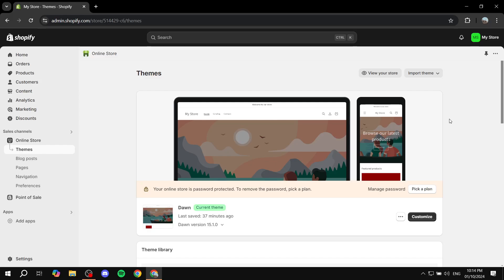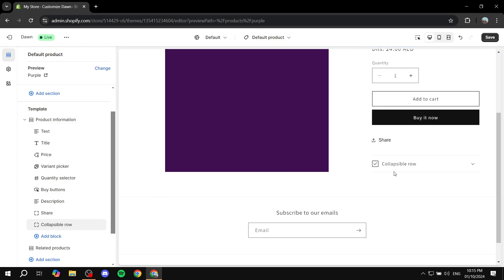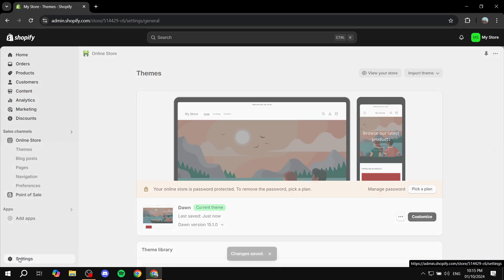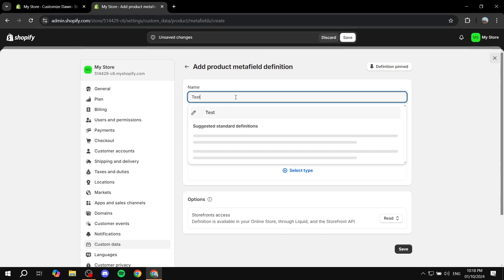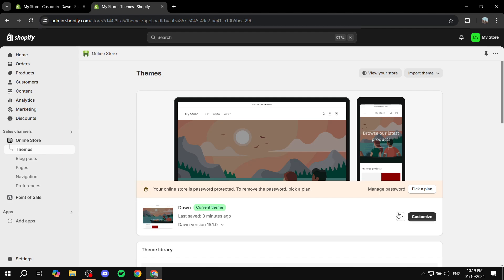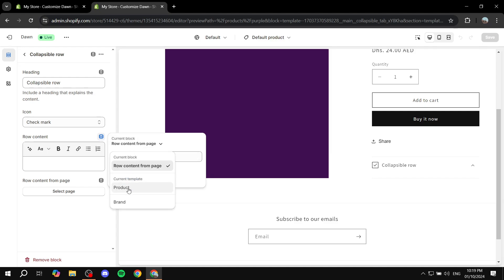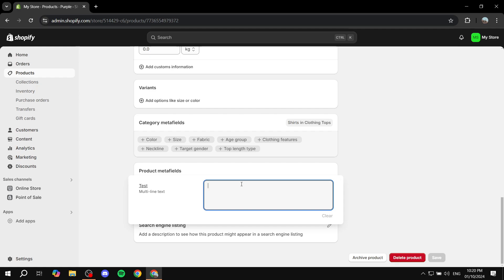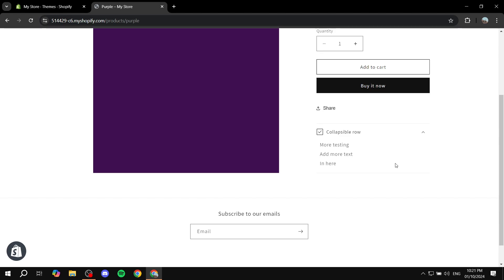How to add custom dynamic content in Collapsible row in Shopify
If you are looking for a video about How to add custom dynamic content in Collapsible row in Shopify, here it is!